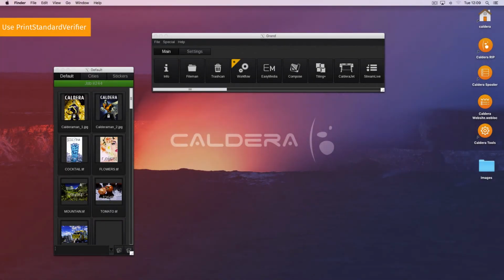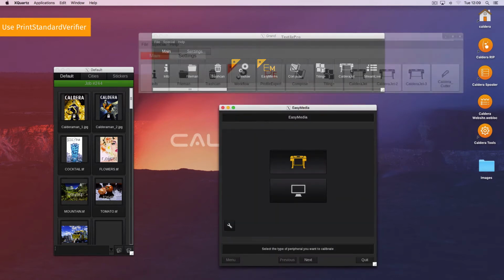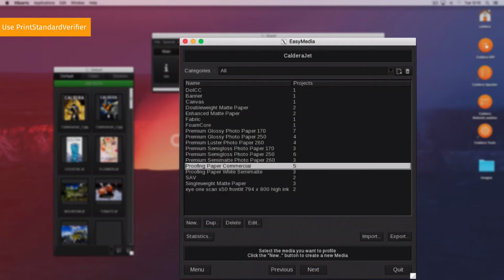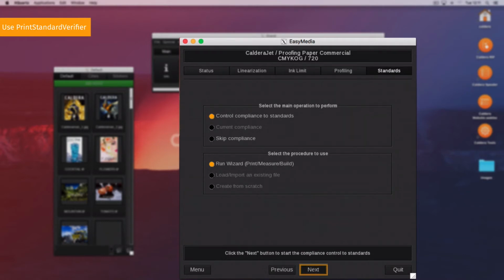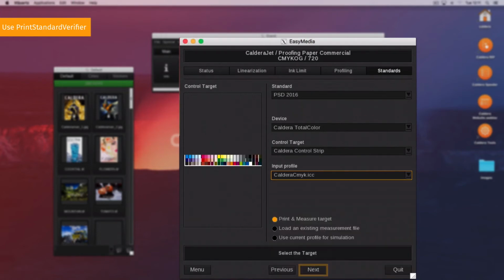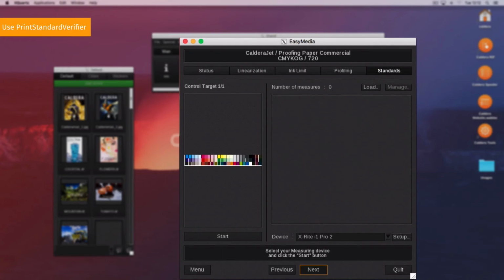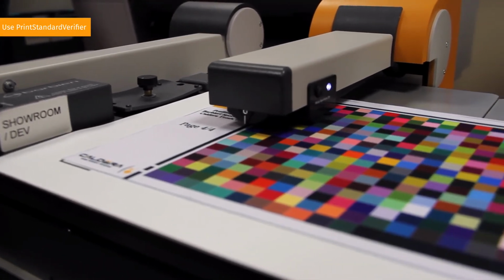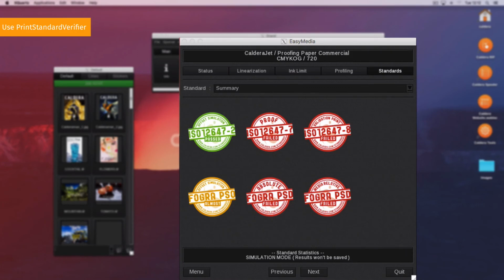Tutorials CalderaRIP : HowTo Use PrintStandardVerifier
In this video we are going to show you "How you can use PrintStandardVerifier". PrintStandardVerifier is an option that helps you check the compliance of your print configuration against a specific standard.
Be careful, the standards control is not a certification. The printing process can only be certified by a specialist, who has an accreditation from the certification organization.
Caldera RIP allows you to check if your process, at the time of verification, conforms to the standards and – if it is likely to successfully pass the certification, or not.

For any help with our software, be sure to visit our Knowledge center